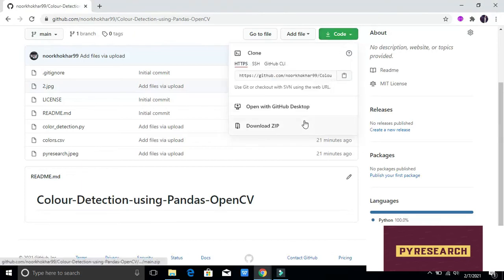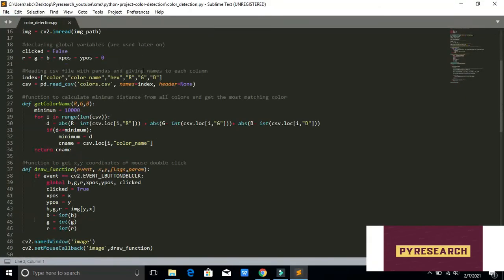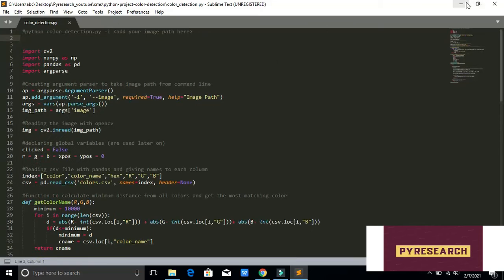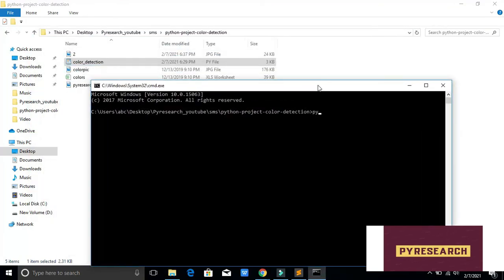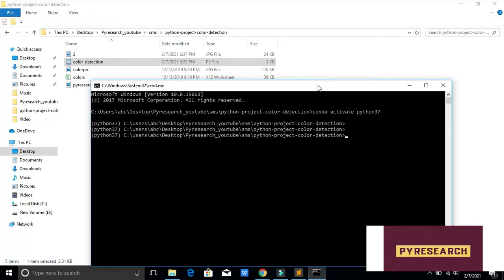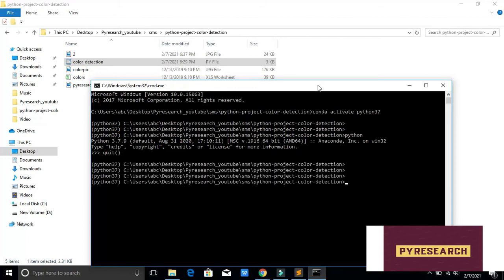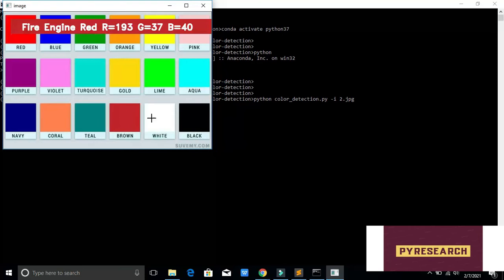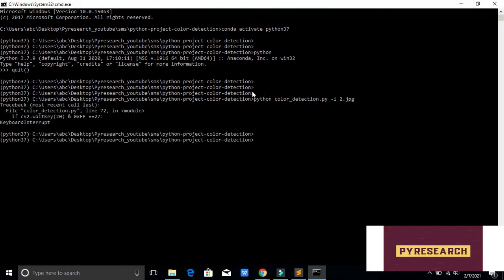Color Detection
About the Python Project
In this color detection Python project, we are going to build an application through which you can automatically get the name of the color by clicking on them. So for this, we will have a data file that contains the color name and its values. Then we will calculate the distance from each color and find the shortest one.

The Dataset
Colors are made up of 3 primary colors; red, green, and blue. In computers, we define each color value within a range of 0 to 255. So in how many ways we can define a color? The answer is 256*256*256 = 16,581,375. There are approximately 16.5 million different ways to represent a color. In our dataset, we need to map each color’s values with their corresponding names. But don’t worry, we don’t need to map all the values. We will be using a dataset that contains RGB values with their corresponding names. The CSV file for our dataset has been taken from this GitHub:

you should be familiar with the computer vision library of Python that is OpenCV and Pandas.

OpenCV, Pandas, and numpy are the Python packages that are necessary for this project in Python. To install them, simply run this pip command in your terminal:

pip install opencv-python numpy pandas